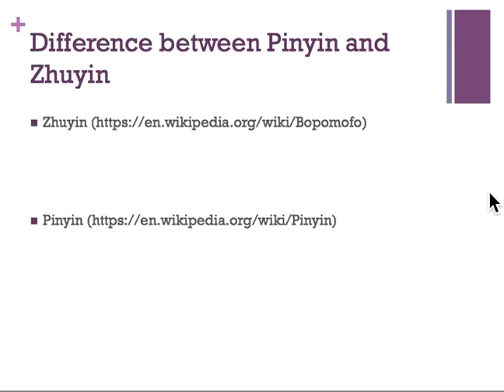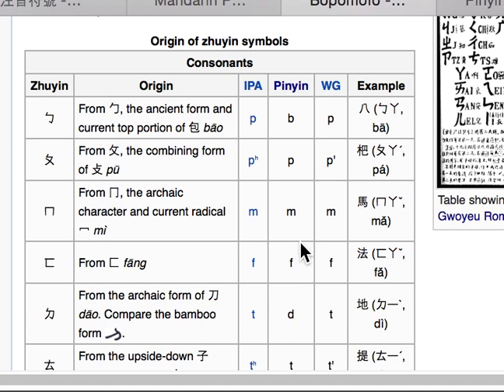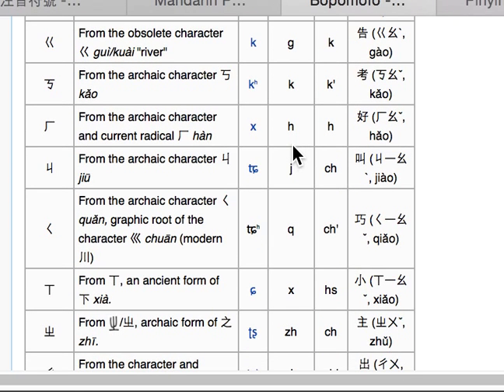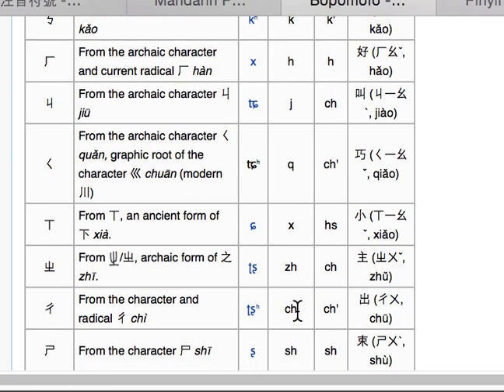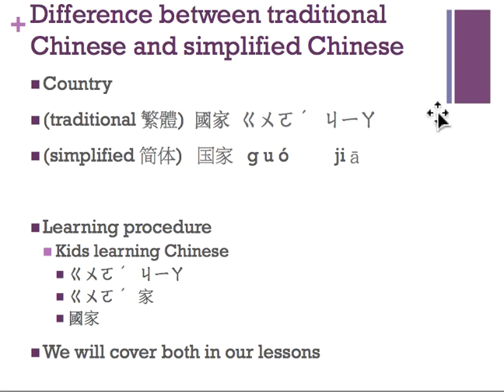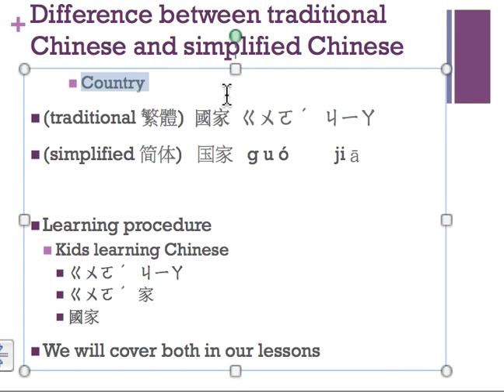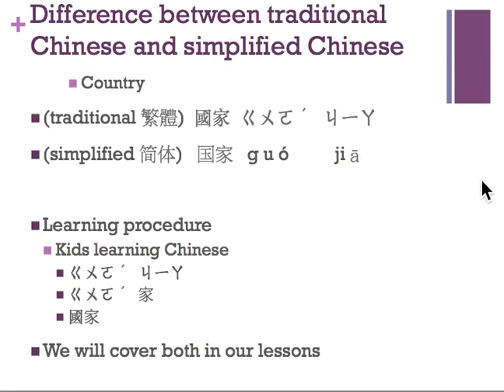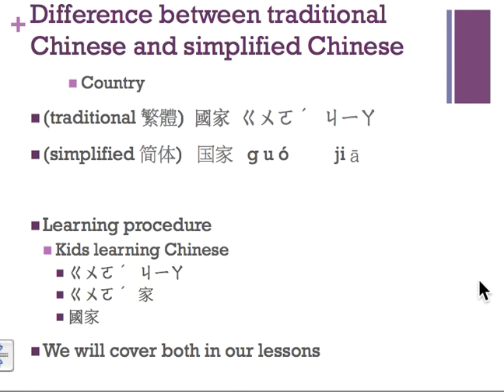Zhuyin pinyin & traditional simplified Mandarin Chinese & learning process